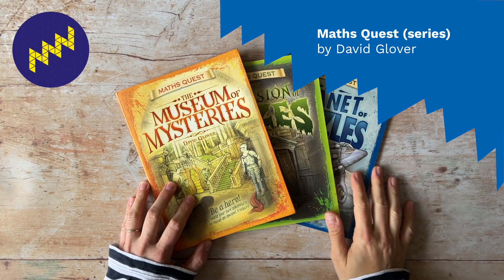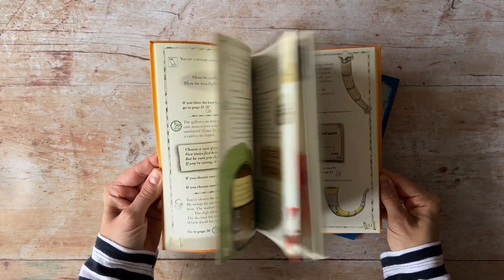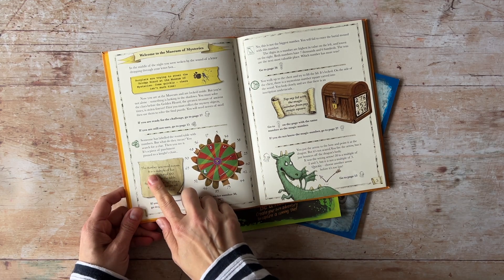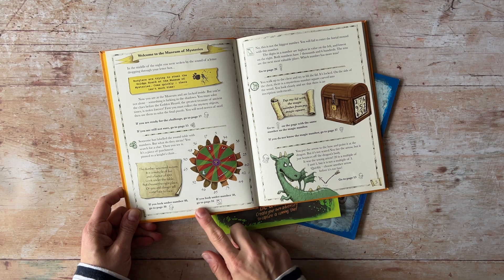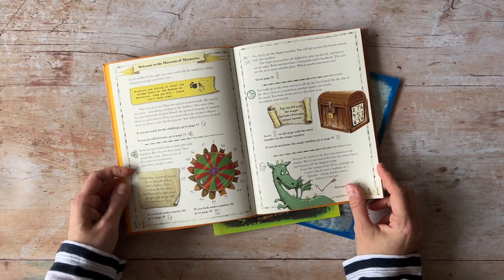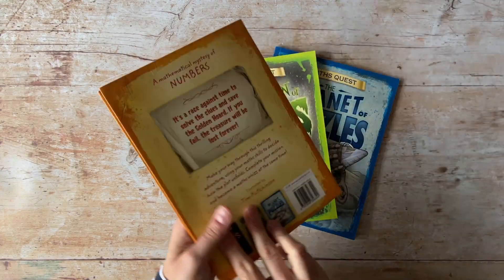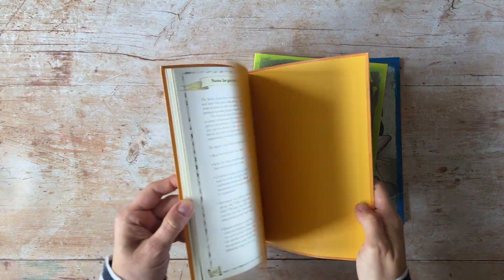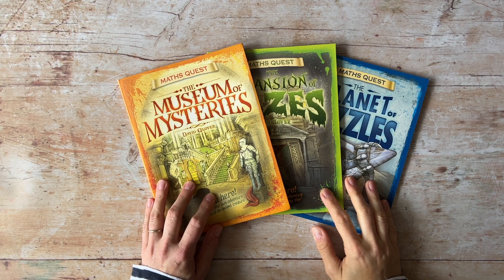Maths Quest (Book Review)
Maths Quest is an interactive adventure book series, where readers use their maths skills to decide how the plot unfolds. Each book in the series focuses on a different maths concept, including numbers, shapes and measures, and data handling.

Author: David Glover
Illustrator: Tim Hutchinson
Published by: QED Publishing

Find more maths themed book recommendations for kids on our